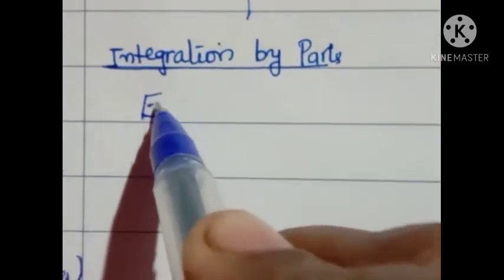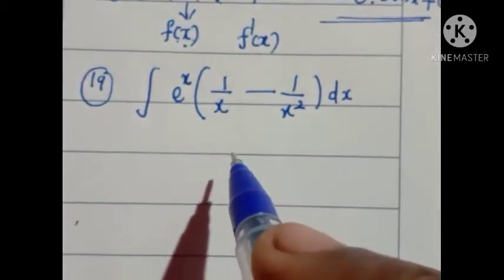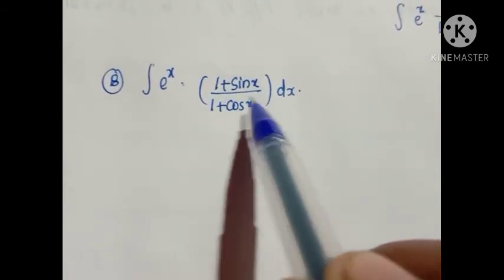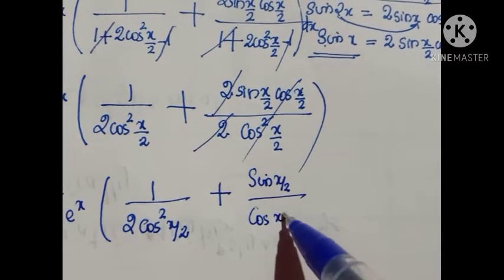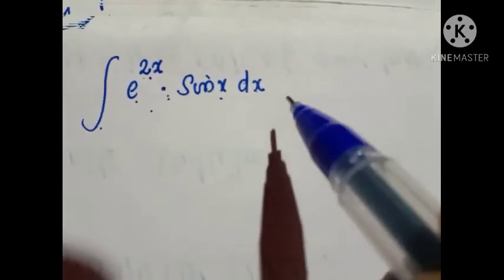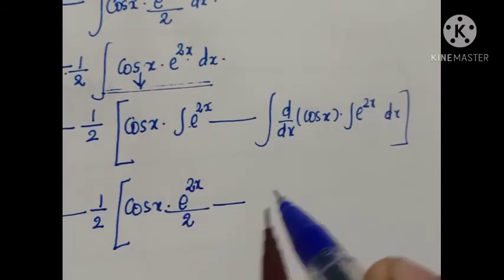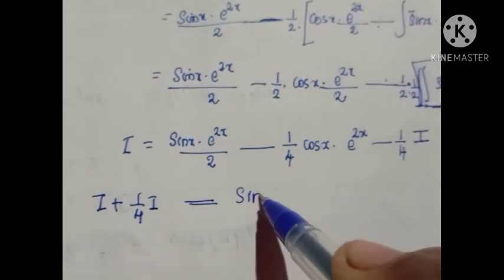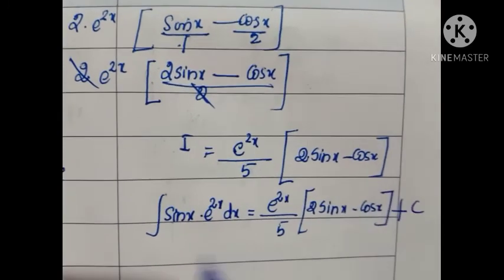Class:12 MATHEMATICS -INTEGRATION BY PARTS (21.10.2020)